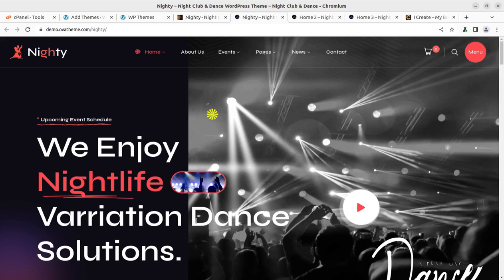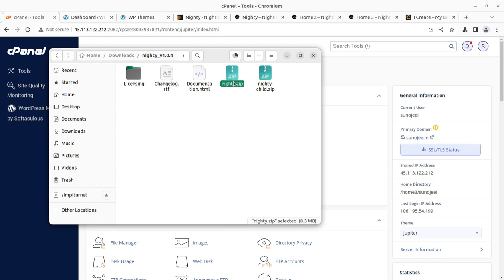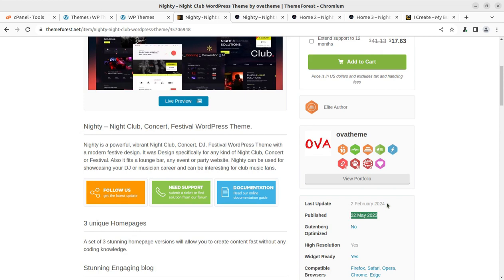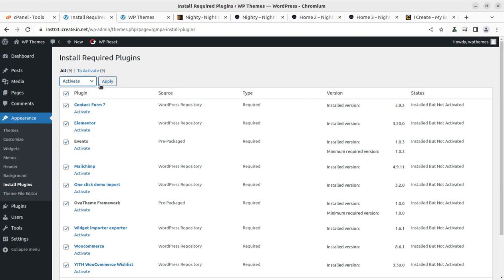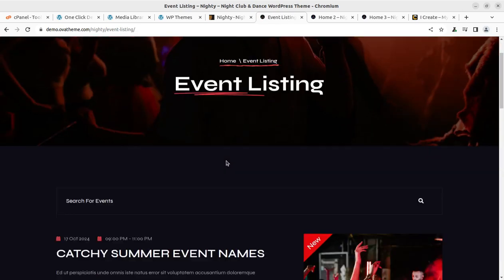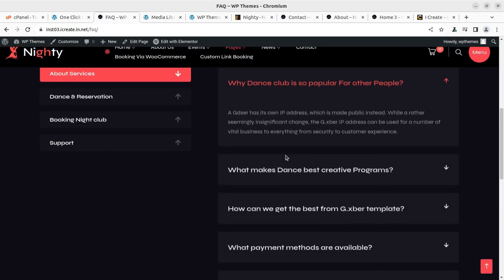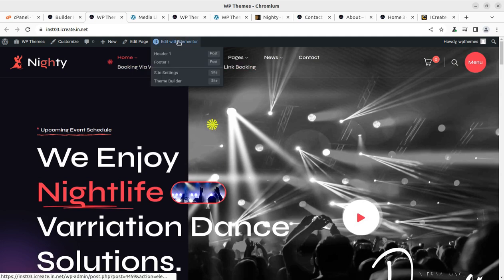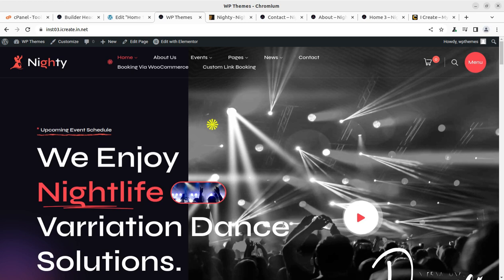Make Night Club, Concert, DJ, Event Website | Vibrant Night Club Elementor WordPress Theme | Nighty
The Nighty WordPress Theme is crafted with the vibrancy and energy required by modern nightclubs, concert venues, festivals, and lounge bars in mind. Its design is not only sleek and festive but also highly functional, catering to the specific needs of entertainment venues and the event industry. Whether it's for showcasing a DJ's career, promoting a club event, or creating a portal for music fans, Nighty is versatile and highly customizable.

Key Features of Nighty WordPress Theme:

- **Modern Festive Design**: Tailored for nightclubs, concerts, and festivals, Nighty offers a design that's both modern and suited to creating a festive atmosphere online.

- **No Coding Knowledge Required**: The theme comes with a set of three homepage versions that can be quickly and easily customized without any need for coding skills.

- **Engaging Blogs**: Nighty encourages the creation of engaging blog content with a variety of modern page styles, which is not only user-friendly but also SEO-ready to ensure better search engine rankings.

- **Elementor Integration**: The theme is built on Elementor, a powerful visual page builder that allows for the creation of complex layouts through a simple drag and drop interface.

- **Customizable Headers and Footers**: With Elementor, headers and footers can be tailored to fit your vision, giving you control over these crucial elements of your site's navigation and design.

- **RTL Language Support**: Nighty supports Right-to-Left (RTL) languages, making it accessible to a wider global audience.

- **One Click Demo Import**: The theme offers a one-click demo import feature to quickly set up your website with pre-made content.

- **WordPress Plugin Compatibility**: The theme is compatible with a plethora of essential WordPress plugins like Slider Revolution, Contact Form 7, WPML, MailChimp, Yoast SEO, Rank Math, and various cache plugins, enhancing the site's functionality and performance.

Here is a structured list of the features included in the Nighty WordPress Theme:

- Built on Elementor Drag & Drop Page Builder
- Three beautifully crafted homepage demos
- Compatibility with PHP versions 7.x and 8.x
- Full RTL language support
- Engaging customer testimonials section
- Mobile-first design approach
- High loading score for performance optimization
- A variety of blog page layouts
- Numerous pre-made functional pages
- Easy one-click demo content import
- A package of useful WordPress plugins included
- Contact Form 7 integration
- Tested and approved for WordPress 6.x
- Pre-made widgets for easier content creation
- Optimized for SEO, speed, mobile responsiveness, conversion rates, and customization
- Clean, modern, multi-purpose design for various website types
- Cross-browser compatibility (Chrome, Firefox, Safari, Opera, Edge)
- Responsive and adaptable design for all devices
- Multiple sidebar variations
- Stunning parallax effects for rows and content
- Excellent performance and viewing experience

The Nighty WordPress Theme is a comprehensive solution for anyone looking to create a dynamic online presence for entertainment venues, with a strong emphasis on user engagement, design flexibility, and ease of use.